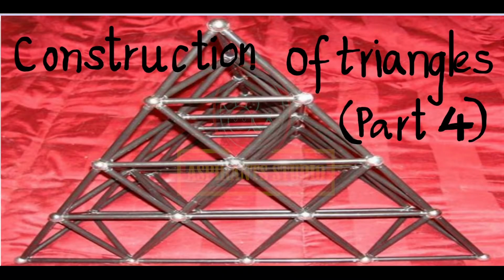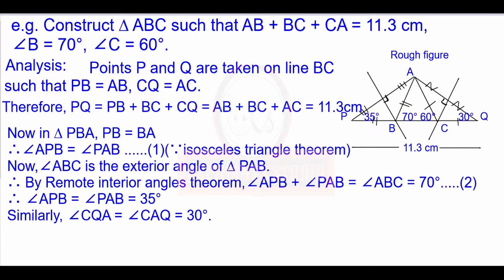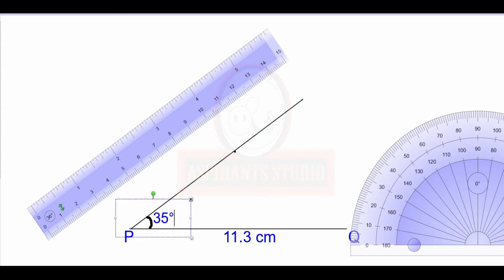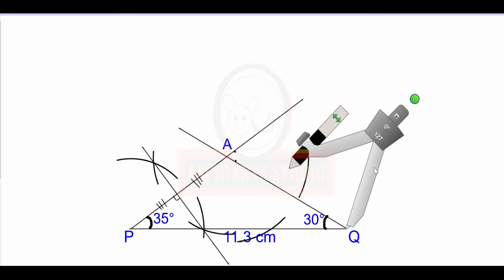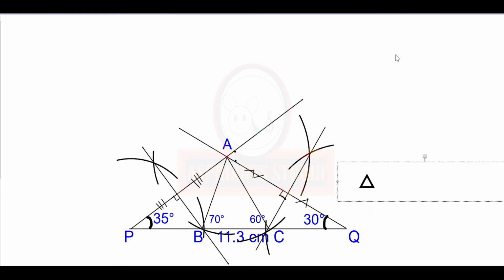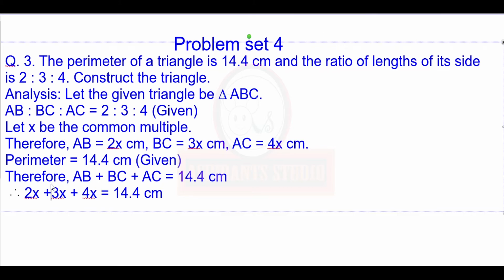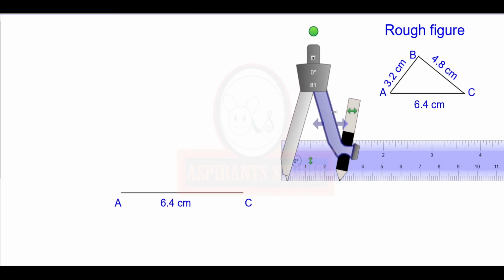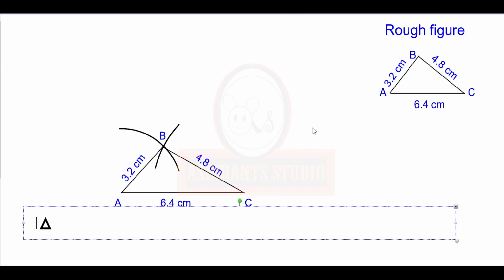Construction of Triangles | Part-4 | English Medium.